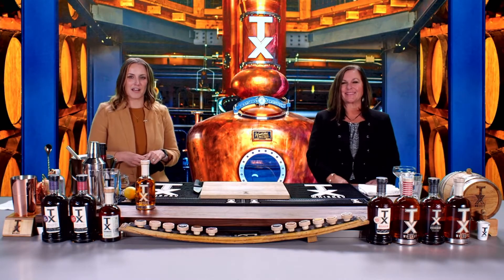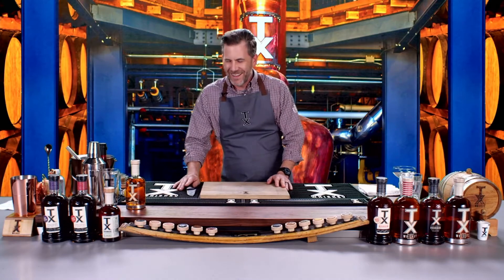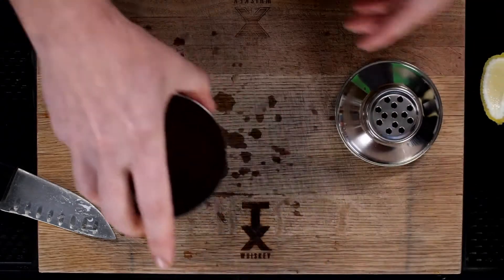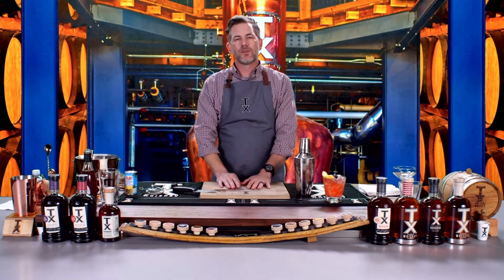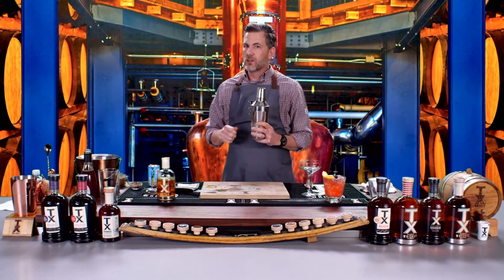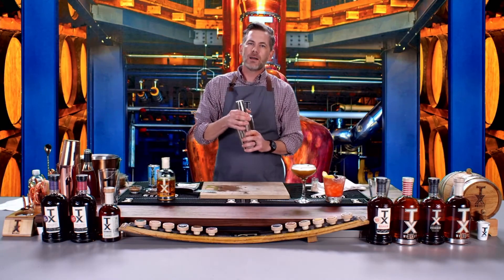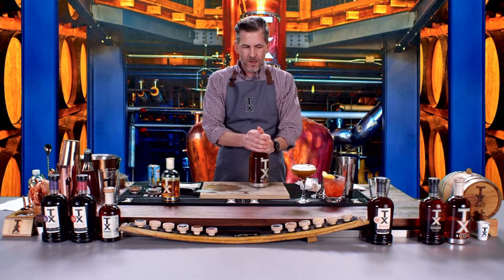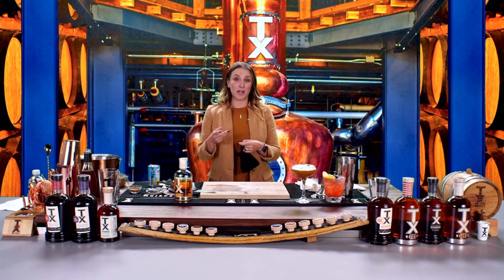Visit Fort Worth TX Whiskey Virtual FAM